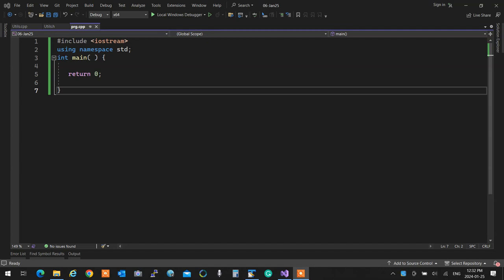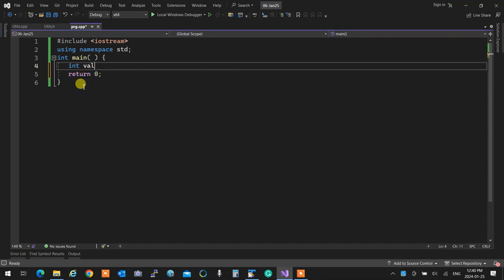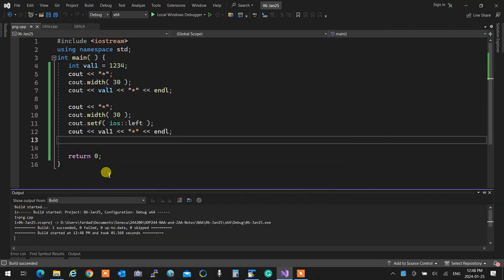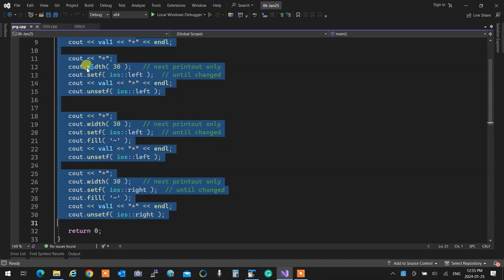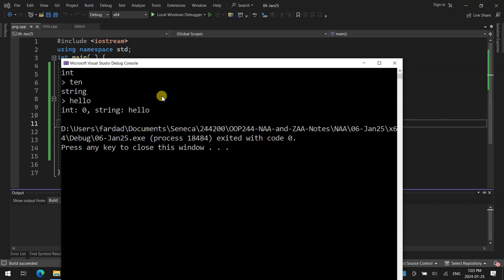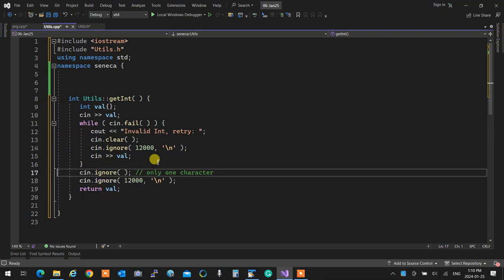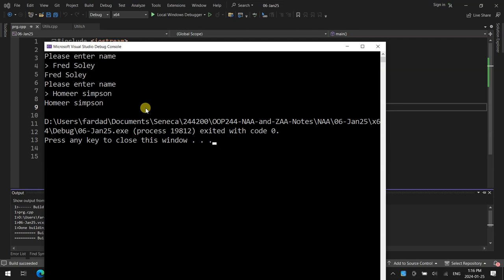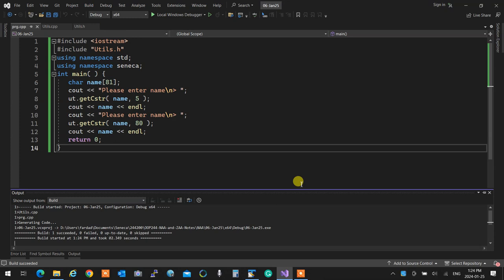OOP244NAA - 2241 - 06Jan25 - cin, cout, formating, fool proof reading